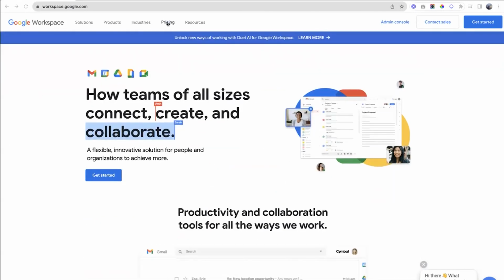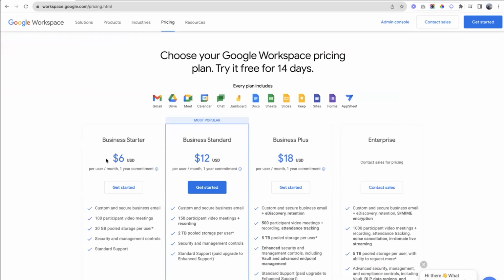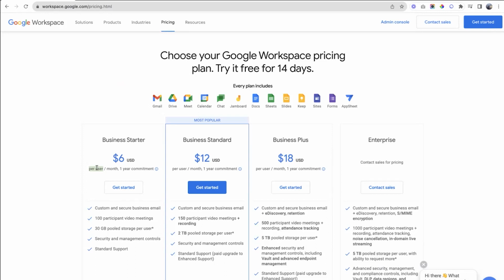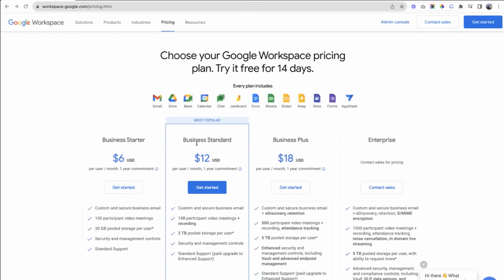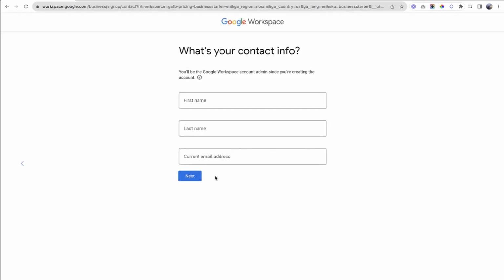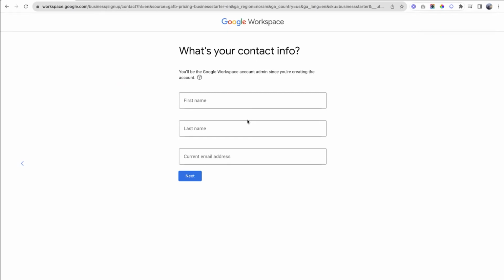How to Set Up Google Workspace for Your Cleaning Business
Google Workspace gives your cleaning business professional email and the tools to run it. Here is how to set it up.

Get the free weekly newsletter. Real stories and what actually works, from two sisters who built a $2.8M cleaning business. Free every Monday: